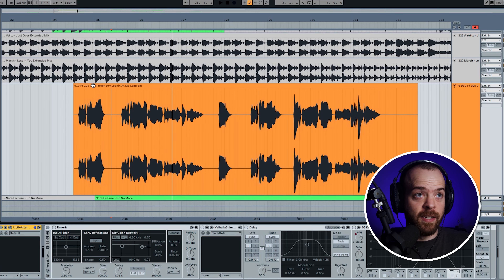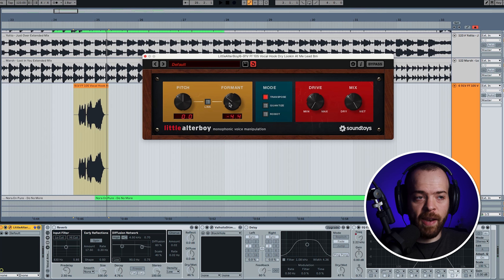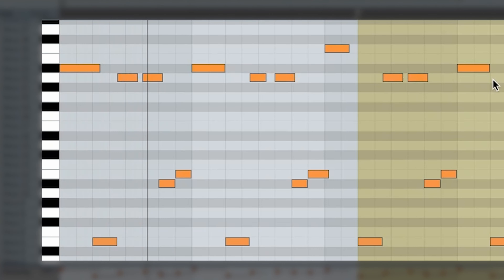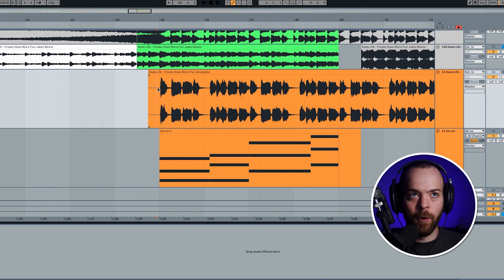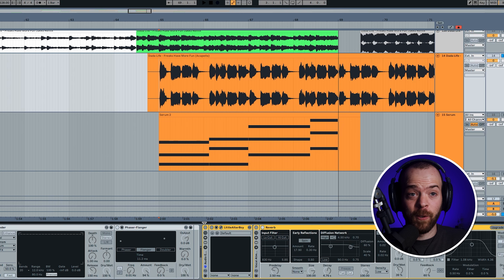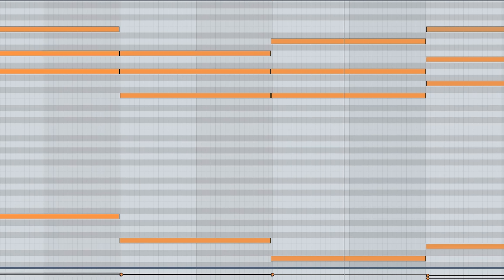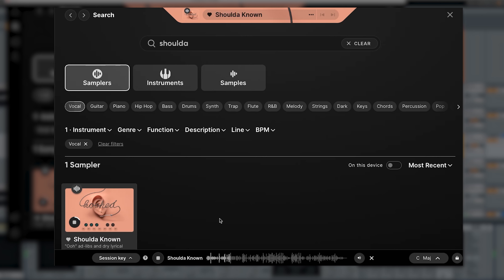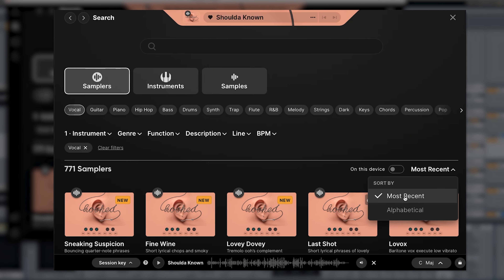How to use VOCAL SAMPLES like a PRO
Using vocal samples can be a huge problem, especially when you're using samples that have been previously used in other songs. But, in this video, you'll learn different techniques to "cover up" these samples and make them sound unique in your own productions so you can then get back to safely using samples in your songs without having issues with any labels.

If you want to grab our free guides and Ableton Resources, head over

Timestamps:
00:00 Intro
00:23 The Issue
01:39 Solution 1
03:38 Solution 2
05:14 Solution 3
07:08 Solution 4
08:04 Where To Find 1
09:46 Where To Find 2
10:50 Where To Find 3